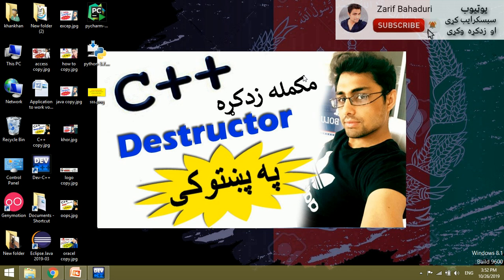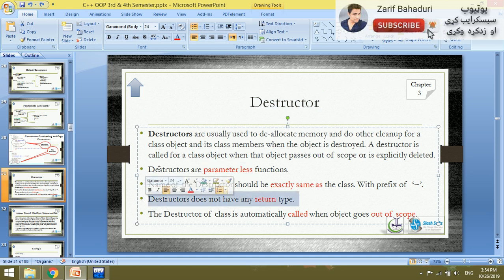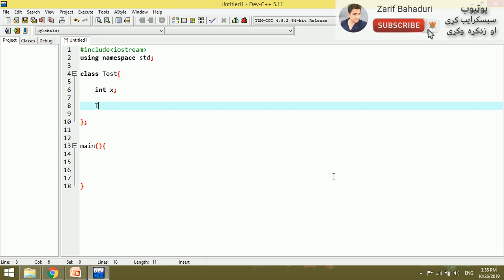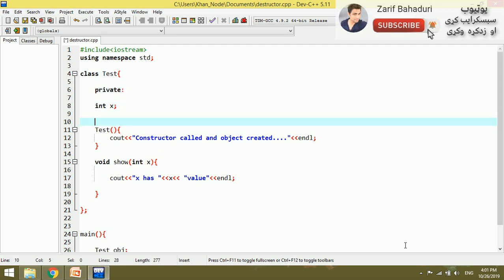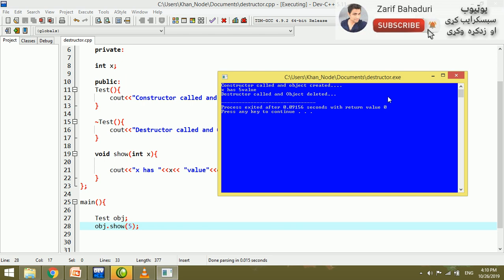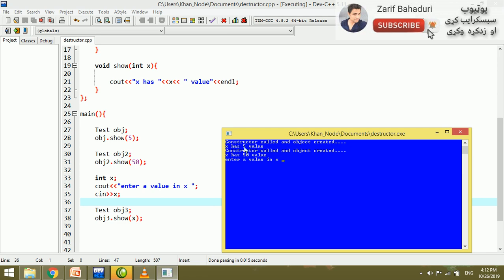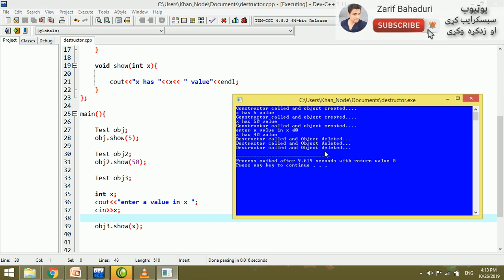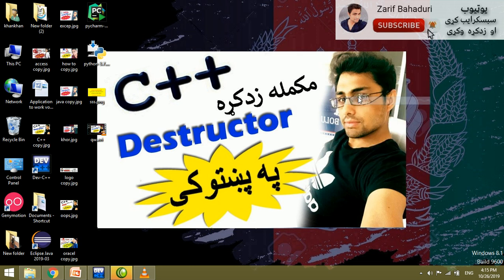c++ oop in pashto #67 destructor